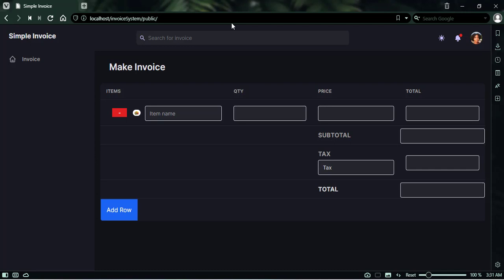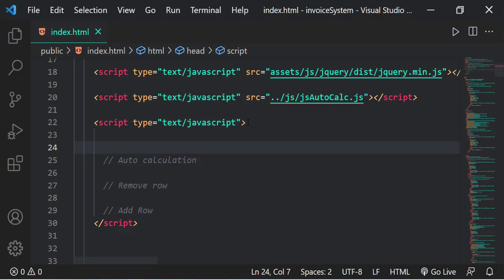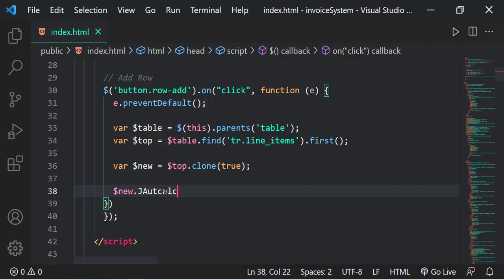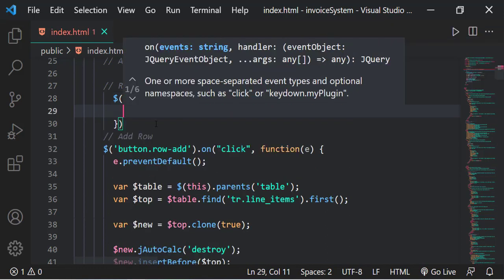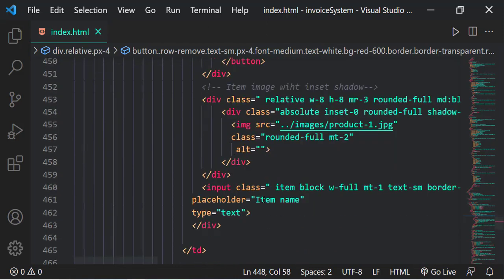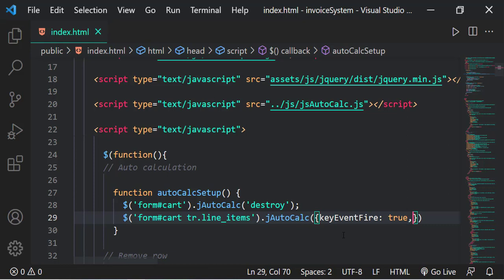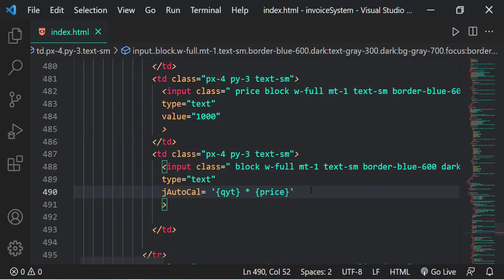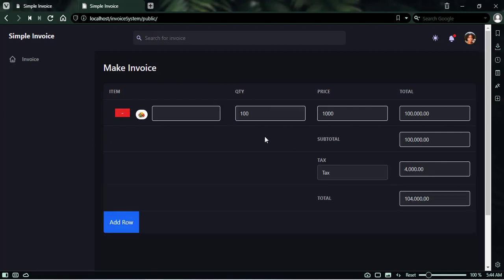Bill Management System in Tailwind and JavaScript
In this video i show you to Create a Bill Management System in Tailwind and JavaScript. The Tutorial is divided into two, This is part 2